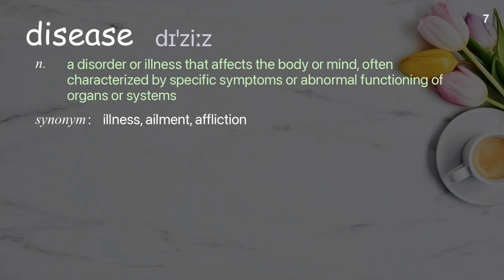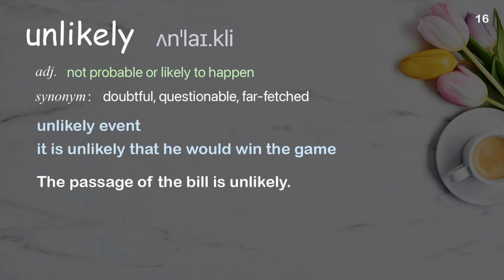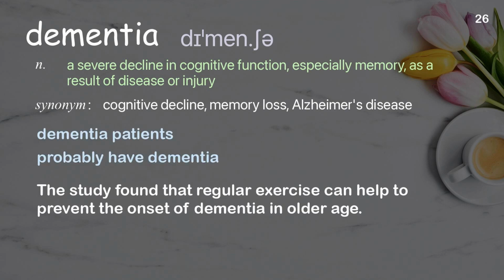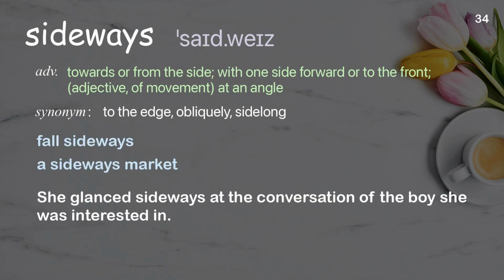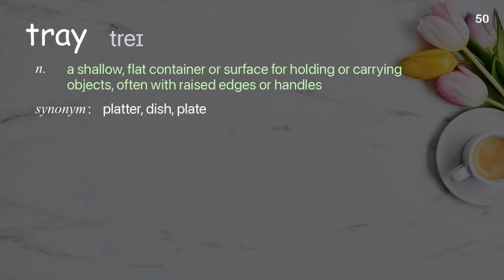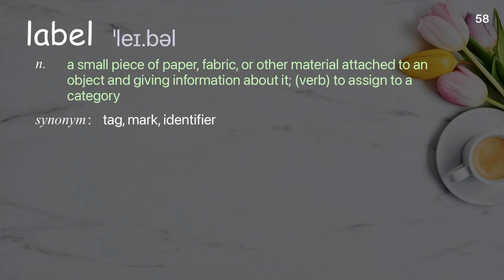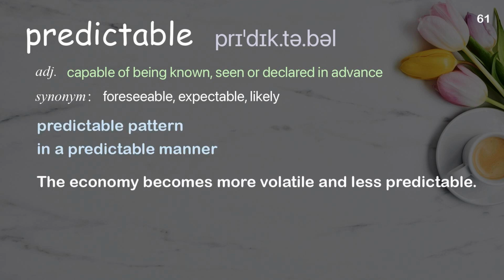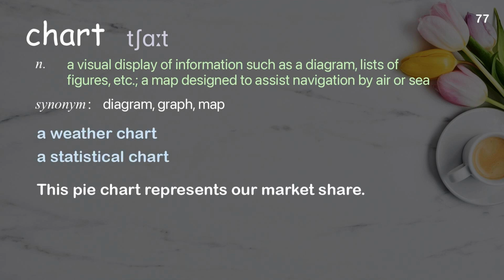79 Academic Words Ref from "Sam Hester: How visual storytelling creates better health care | TED"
■PLEASE NOTE

■Reference Source
Sam Hester: How visual storytelling creates better health care | TED Talk